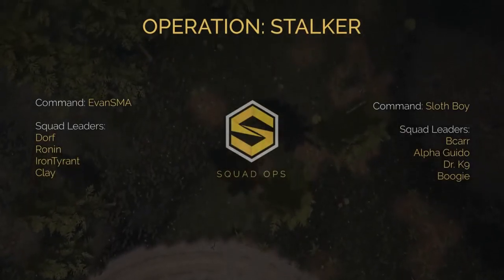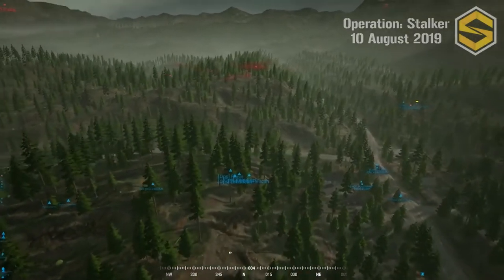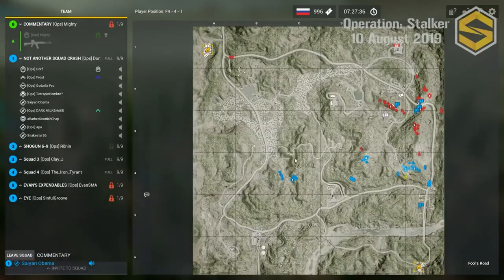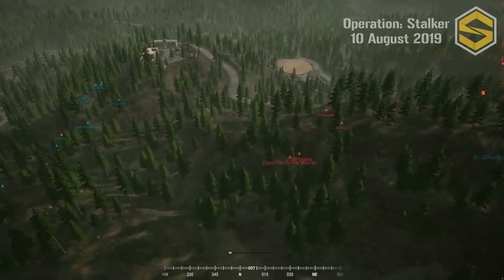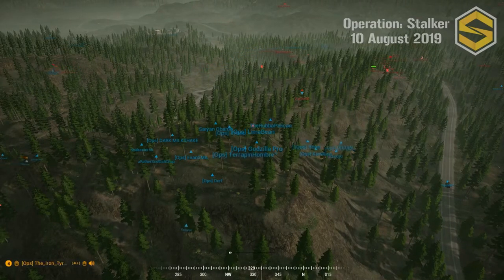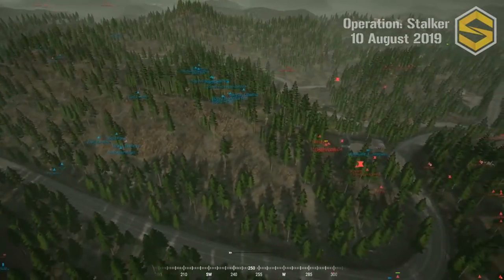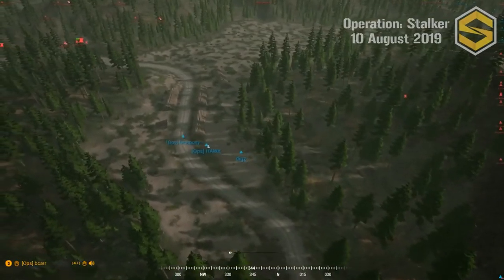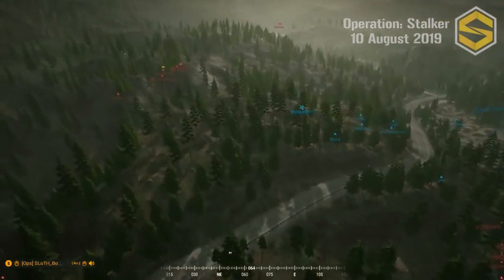Squad Ops | 1 Life Operation: Stalker 08 10 2019